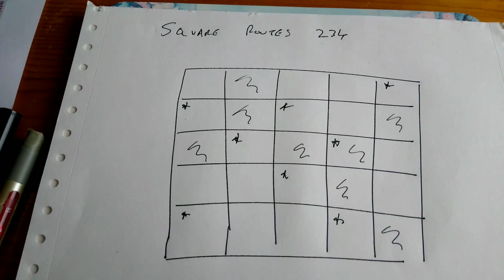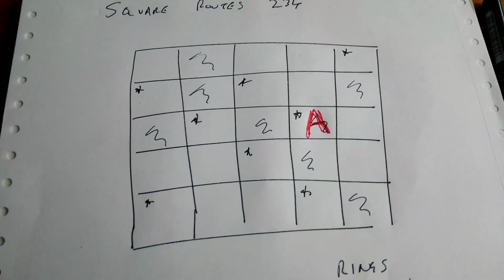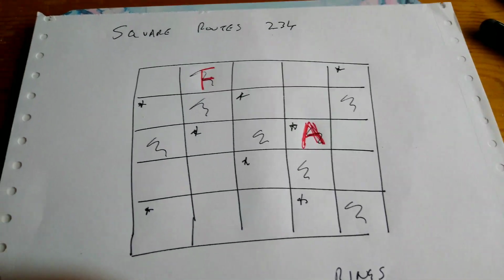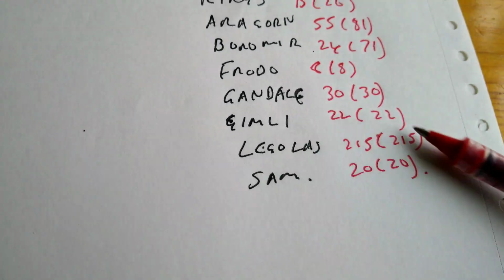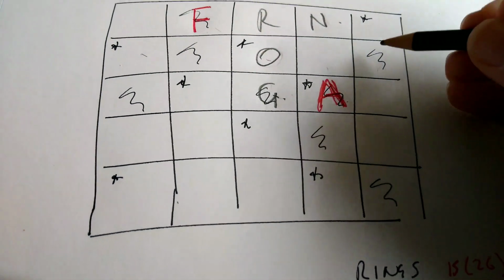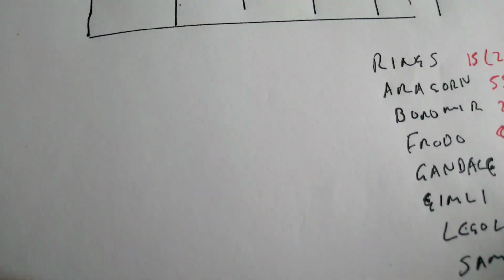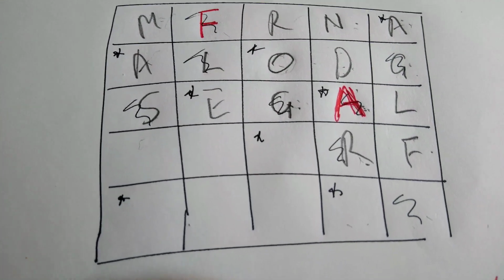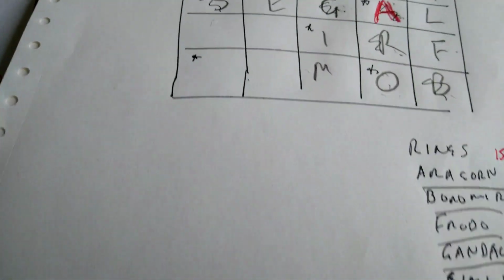Solving Square Routes® 234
Apologies that the camera isn't always pointing at what I'm doing!